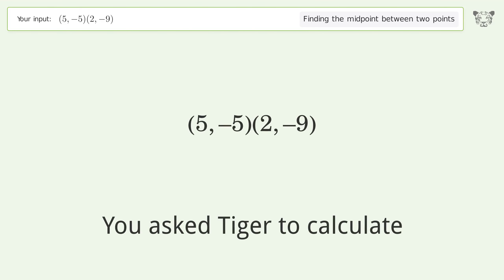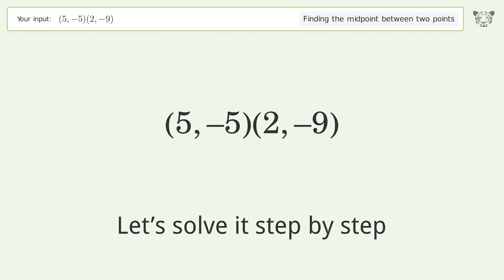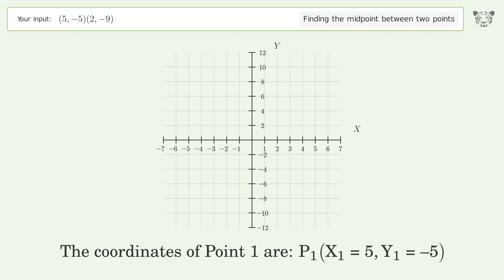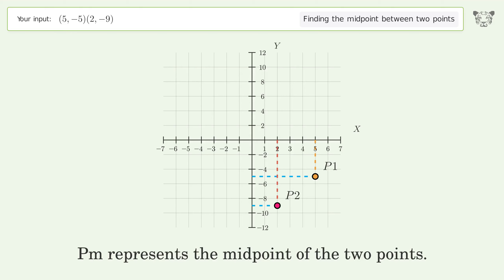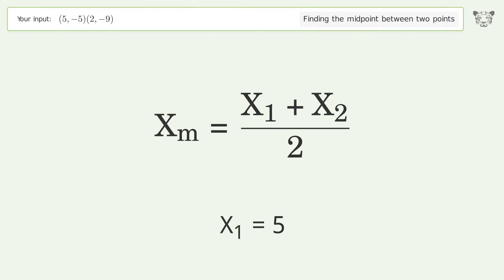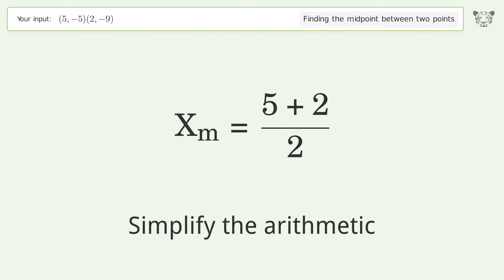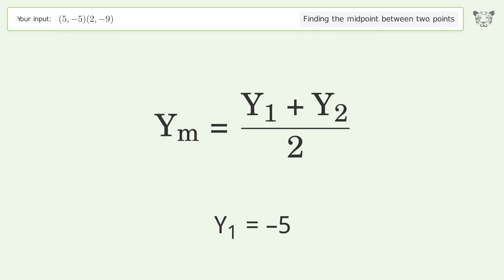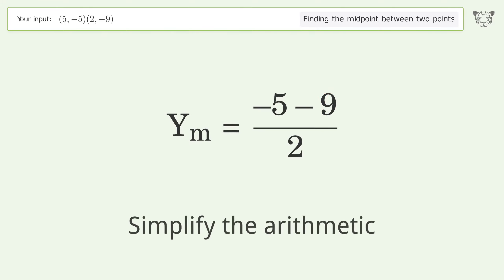Find the midpoint between two points p1 (5,-5) and p2 (2,-9): Step-by-Step Video Solution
See how to easily find the midpoint between two points p1 (5,-5) and p2 (2,-9) with our clear, step-by-step video guide on Tiger Algebra. Also, check out for more tips and tricks